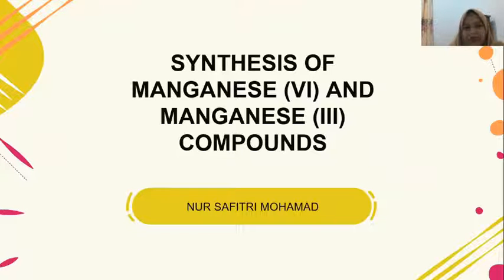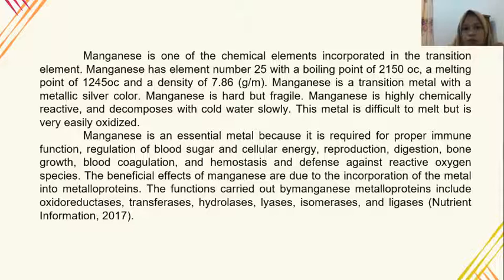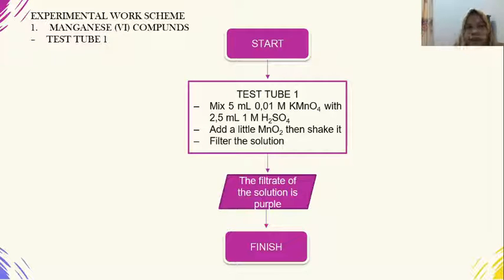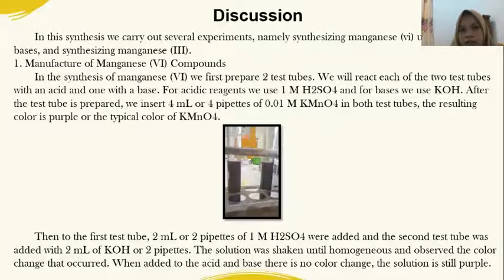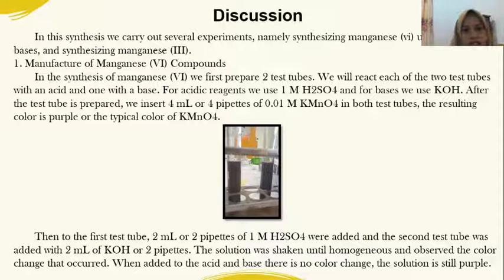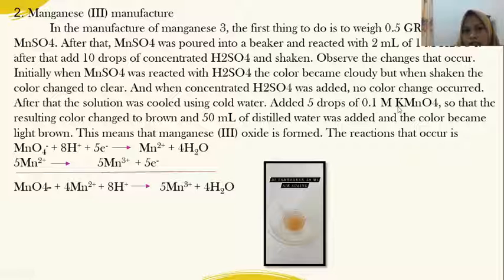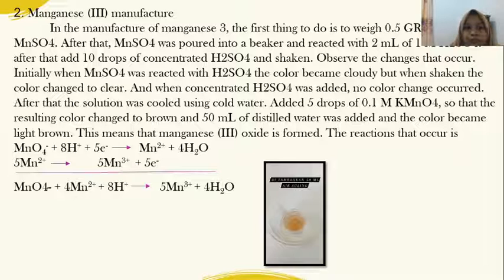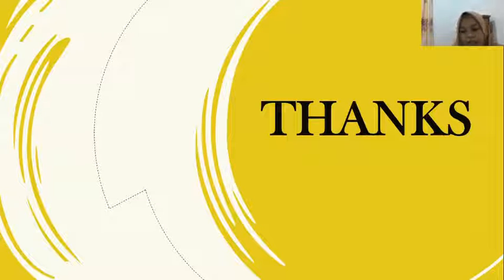SYNTHESIS OF MANGANESE (VI) AND MANGANESE (III) COMPOUNDS-Inorganic Chemistry